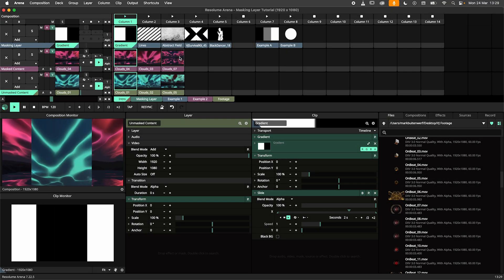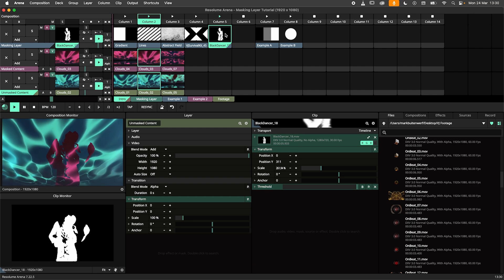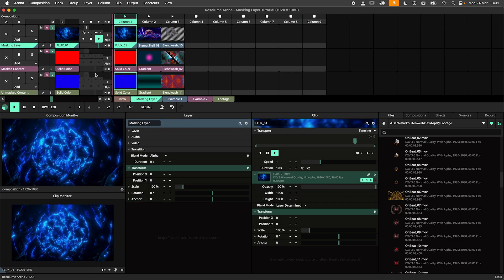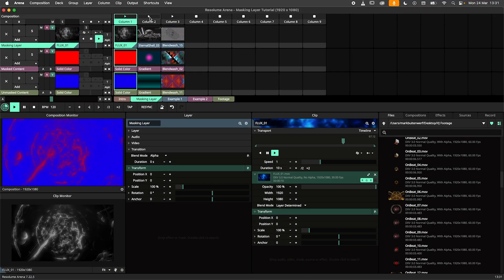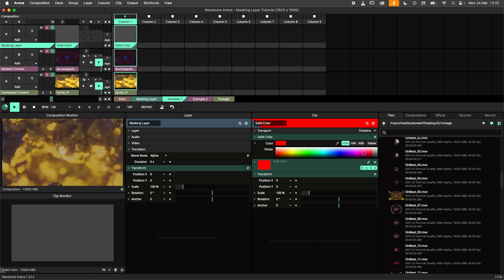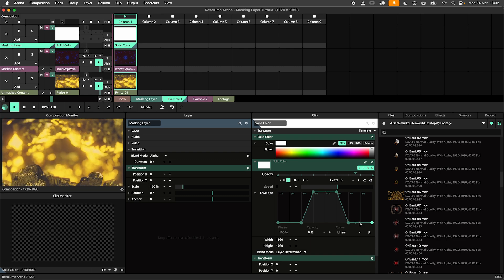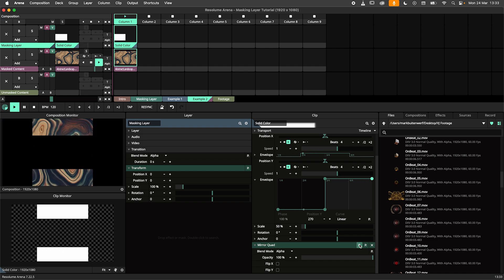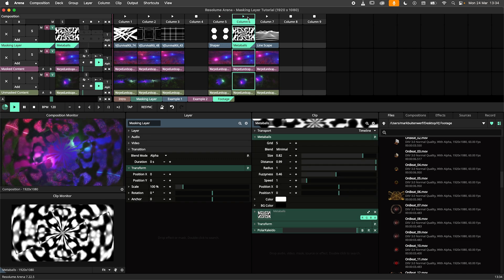Resolume Arena Tutorial - Mask Layers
This tutorial will teach you how to use Mask Layers in Resolume Arena and Avenue. Learn step-by-step how to create, customize, and blend masks to achieve professional visuals and complex compositions for your live visuals or VJ sets. Perfect for beginners and experienced Resolume users wanting to improve their video mapping and layering skills.

Timestamps
0:00 Intro
0:38 Mask Layer
1:10 Examples